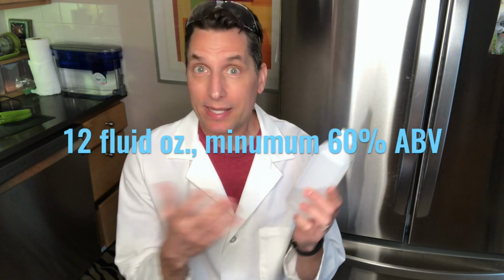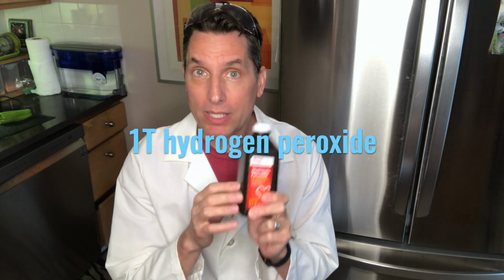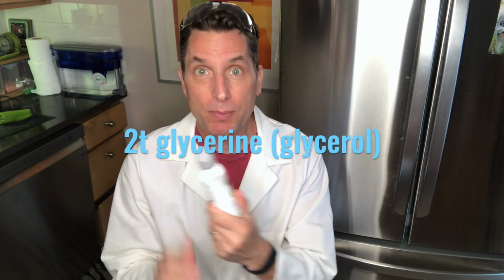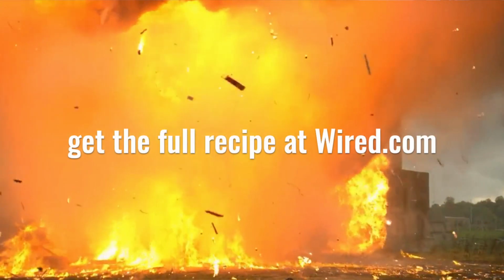Make Your Own Hand Sanitizer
I found this recipe at Wired.com if you need more details.